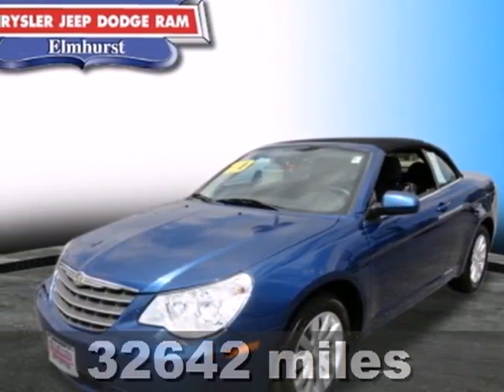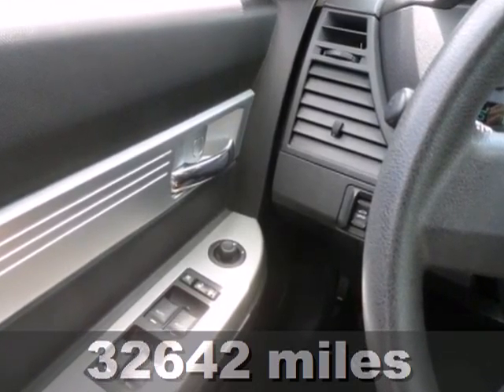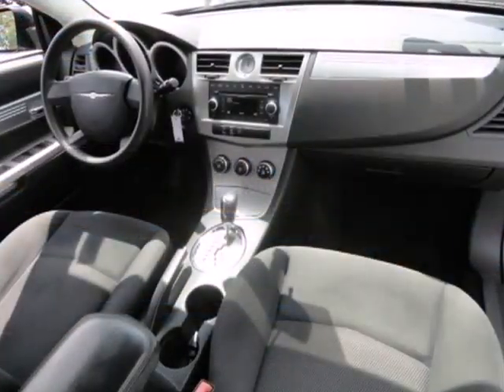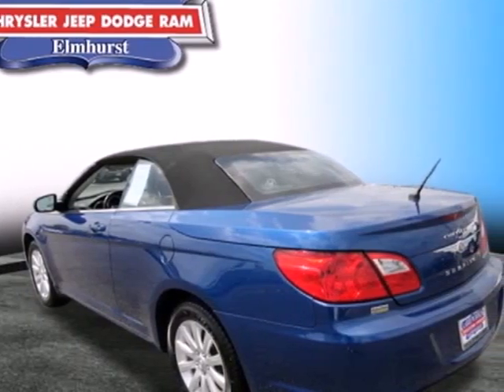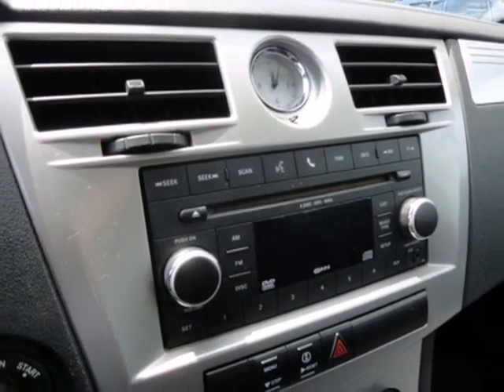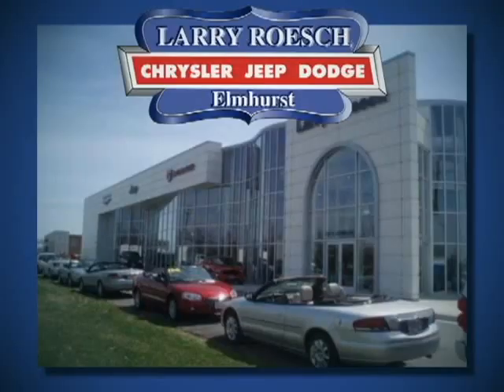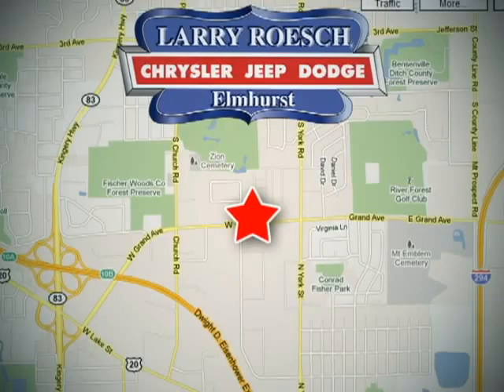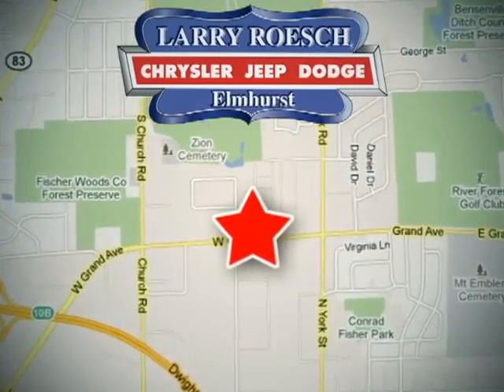2010 Chrysler Sebring 12G172 in Elmhurst, IL 60126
If you are looking for real value on a great used car, Larry Roesch Chrysler Jeep Dodge invites you to come in and test drive this 2010 Chrysler Sebring, stock# 12G172. We are conveniently located near Elmhurst, IL and known for our great selection, reliability and quality. Come take a look at this 2010 Chrysler Sebring today.

Larry Roesch Chrysler Jeep Dodge
200 W Grand Ave
Elmhurst IL, 60126

Welcome to Larry Roesch Chrysler Jeep Dodge, a family owned dealership since 1923 located in Elmhurst, IL. Please ask for our internet Manager John Lipe. You may always reach him on his cell phone at (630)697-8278